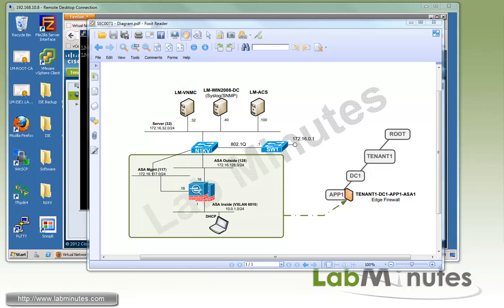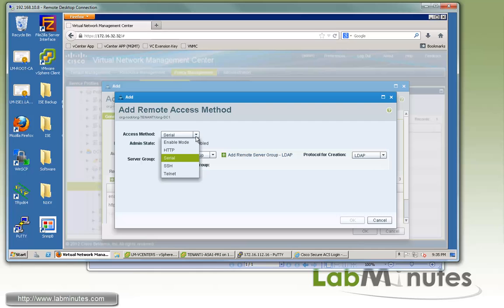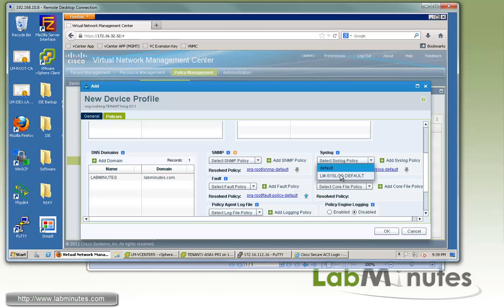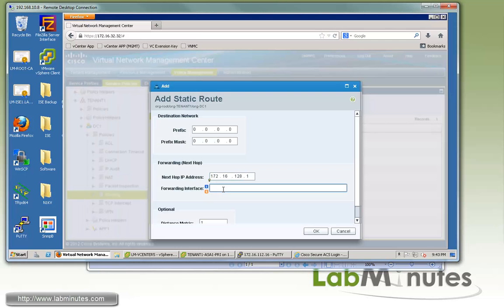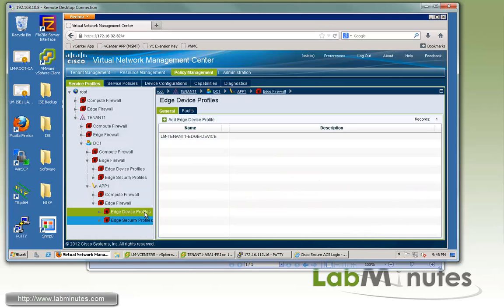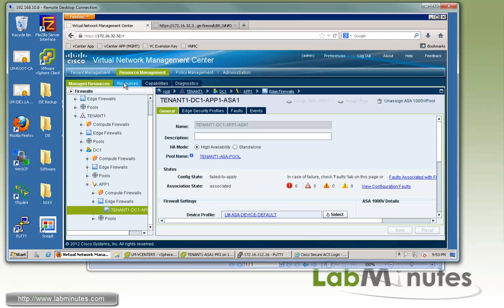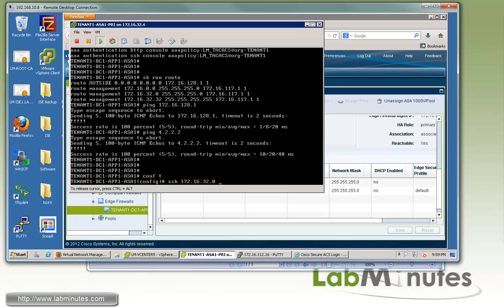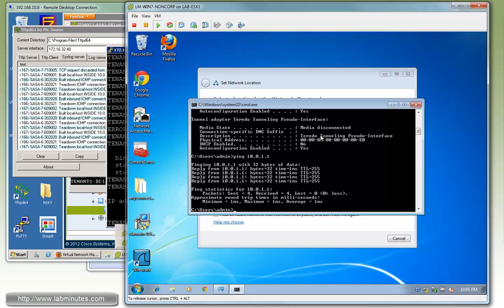LabMinutes# SEC0071 - Cisco ASA 1000V Device Profile and Edge Firewall (VNMC Mode)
The video looks into concepts of Device Profile, Edge Device Profile, and Edge Firewall on Cisco ASA 1000V in VNMC mode. We will configure device general global settings similarly to Cisco VSG through a Device Profile, and ASA 1000V-specific global settings through an Edge Device Profile, both of which are building blocks to an Edge Firewall. Our ASA 1000V that was created in the previous video will be assigned to an Edge Firewall pool, and we will perform basic testing with Syslog and DHCP.

Topic:
 - ASA 1000V Device Profile (AAA, Core File, Fault, Log File, Syslog)
 - ASA 1000V Edge Device Profile (Routing, IP Audit, DHCP)
 - ASA 1000V Edge Firewall and Edge Firewall Pool